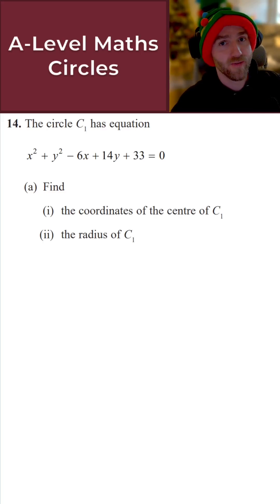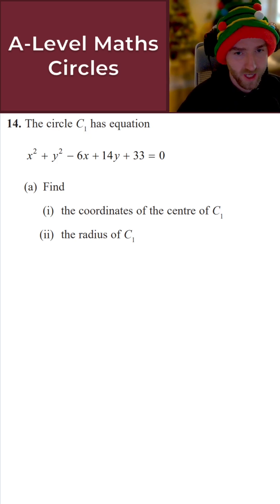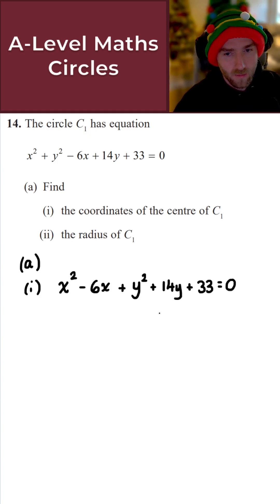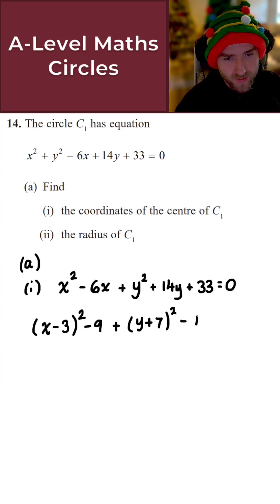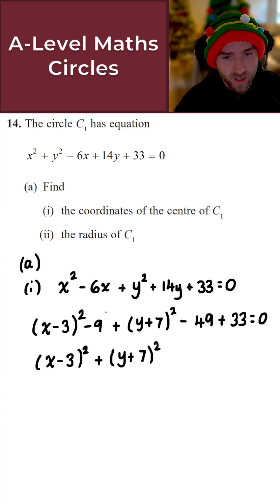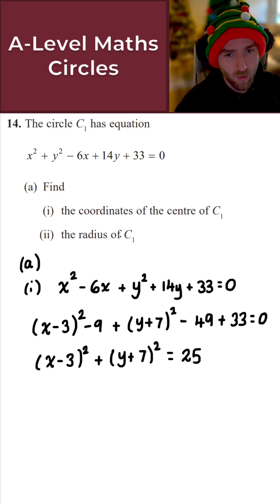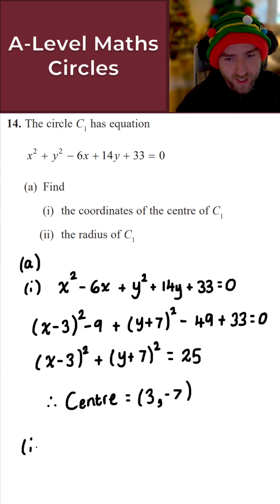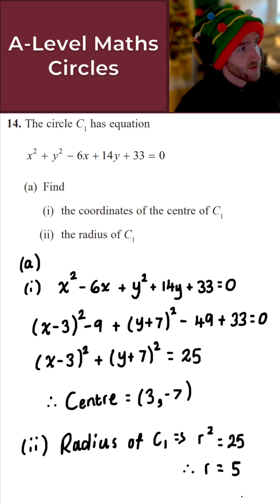Day 7: Circles • Daily A-Level Maths Revision 🔢